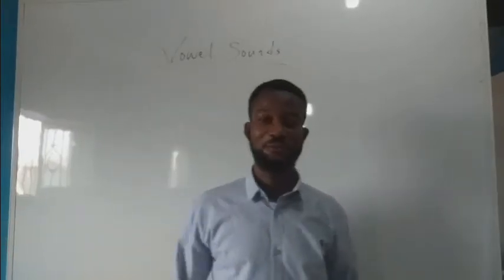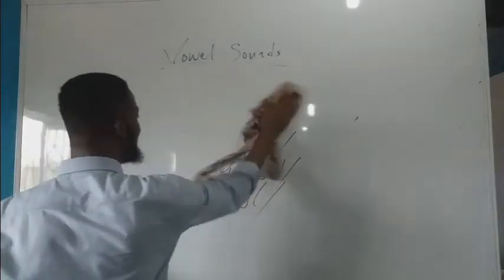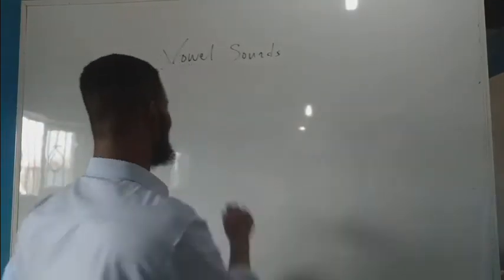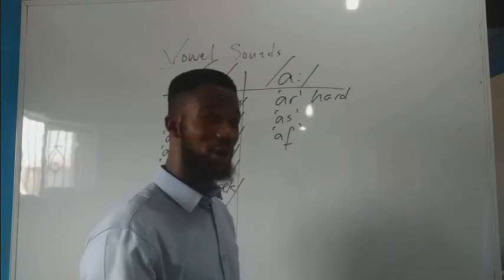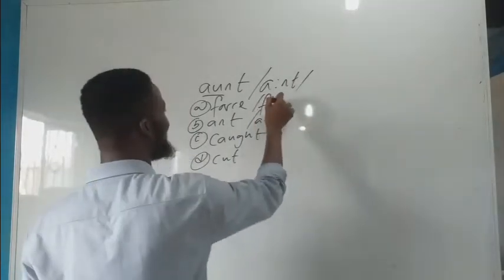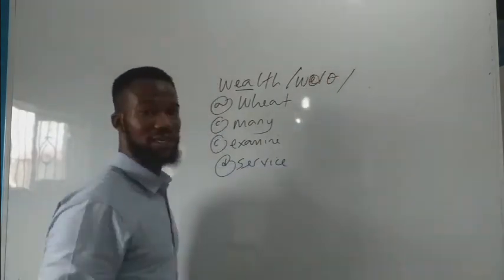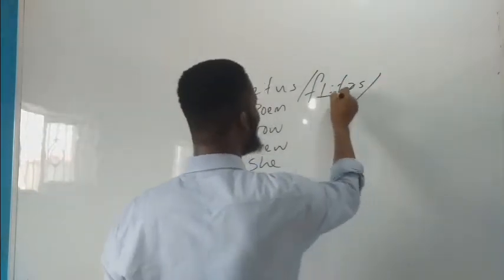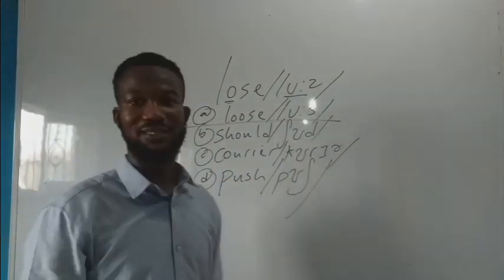Vowel Sounds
English Language (WAEC, NECO, JAMB AND POST-UTME EXAMS)